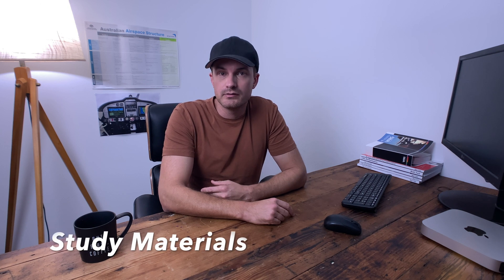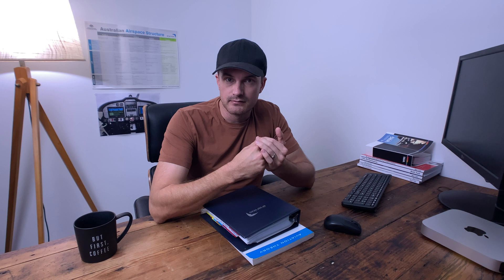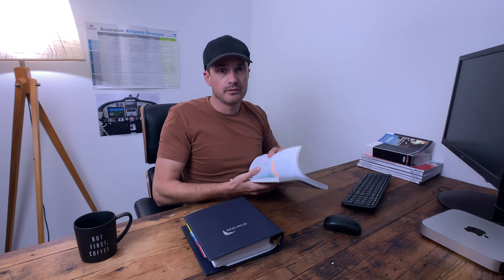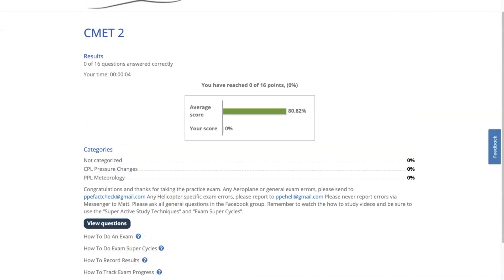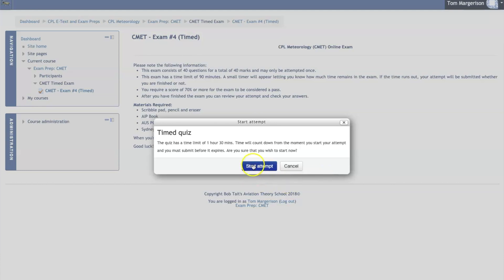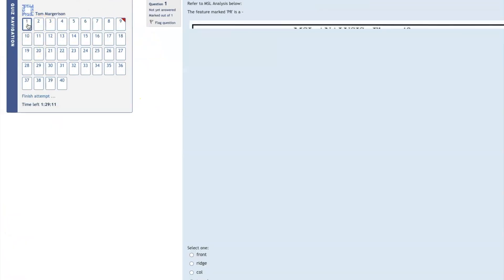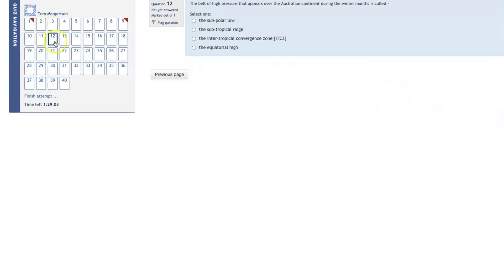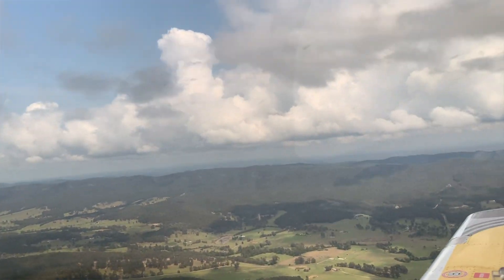CASA CPL Meteorology (CMET) TEST - Student Pilot REVIEW, TIPS and TRICKS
📈 Work with me - If you own or work for an Aviation Business that wants to grow

CASA CPL (CMET) Exam

👉🏼 CHECK THIS OUT - BECOME A SPRUCE MOOSE O.G. (BEFORE the channel hits 10,000 Subscribers)

Pilot Train resources

- Practice Exams
- Jim Davis Flight Test book (Game Changer!)
- Flash cards
- Study Guides

The $$$ to produce aviation content is extremely high…

Buy me a ☕️ HERE -

Study Links;
Pilot Practice Exams -

Connect on Instagram - @sprucemooseaviation

I Phone XR with Moment - Wide Lens for iPhone, Pixel, Samsung Galaxy and OnePlus Camera Phones
Moza Mini-Mi Gimbal for Mobile Phones - Color: Black
GoPro HERO8 Black (CHDHZX-801-RW)
RØDE VMMLRode VideoMic Me-L Directional Microphone for iOS Devices
Nflightcam Digital Aircraft Audio Recording Cable
Sony ICD-BX140/C2E Voice Recorder, Silver

Headset;
Bose A20 Aviation Headset with Standard Dual Plug Cable, Black

Fly!: Life Lessons from the Cockpit of QF32
QF32 - The Captain's Extraordinary Account of How Disaster was Averted: From the author of Fly!: Life Lessons from the Cockpit of QF32